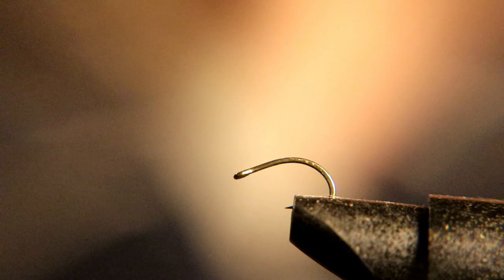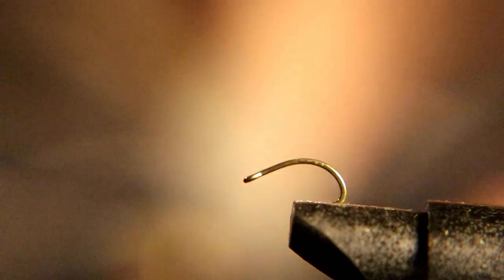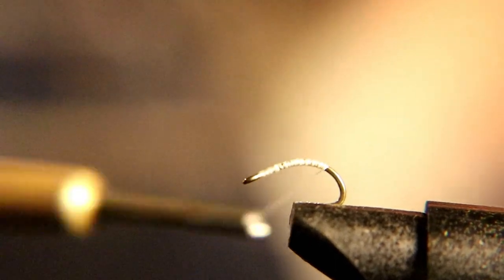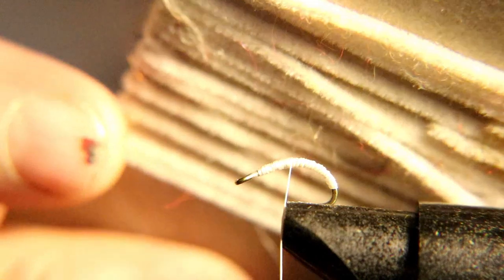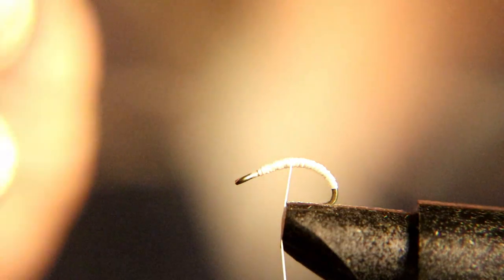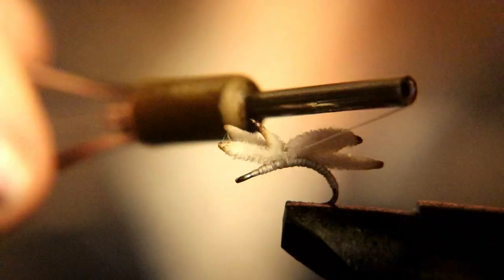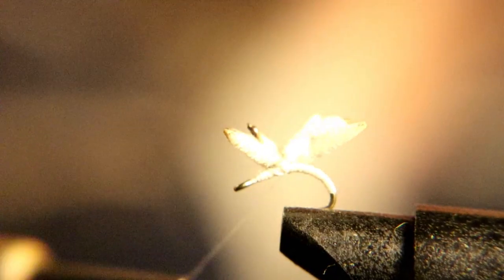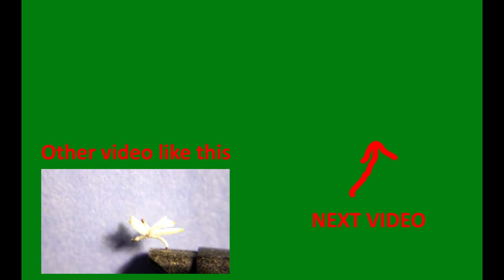The Deadly Grub or Wax Worm cluster TRACYS PICKS VOL 2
On today's video we tie a new favorite fly the worm cluster a very deadly pattern a real go to fly BETTER THEN A MOP.